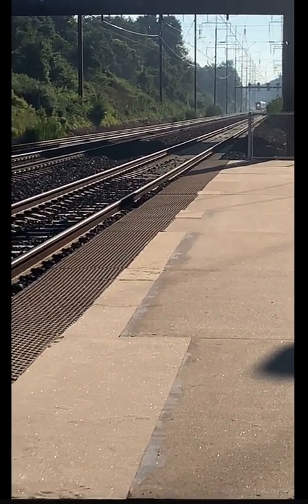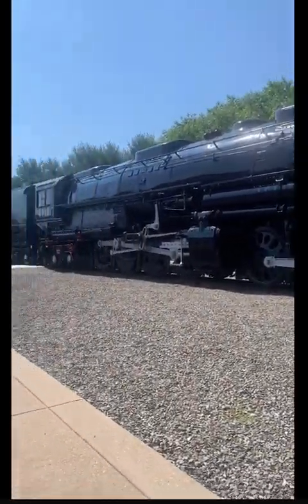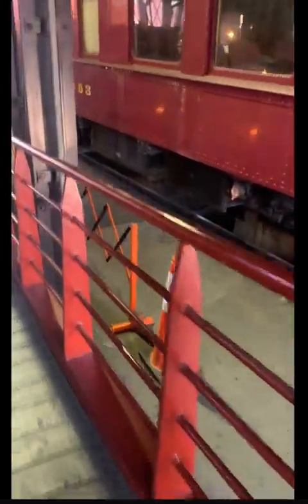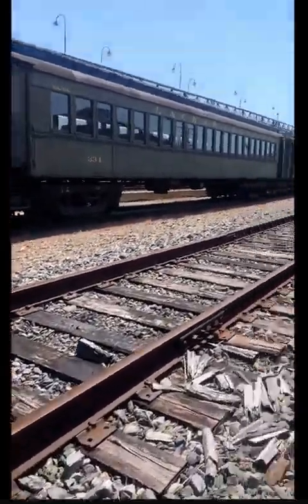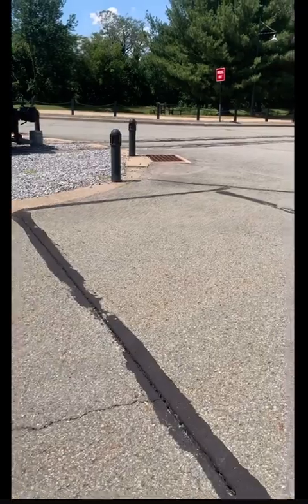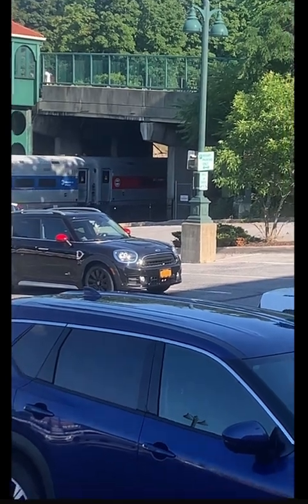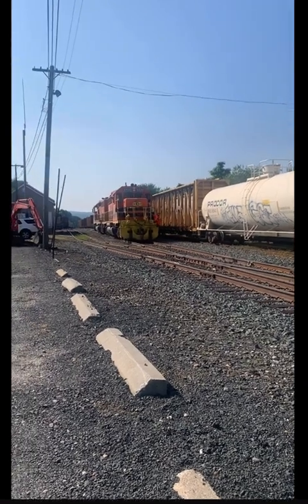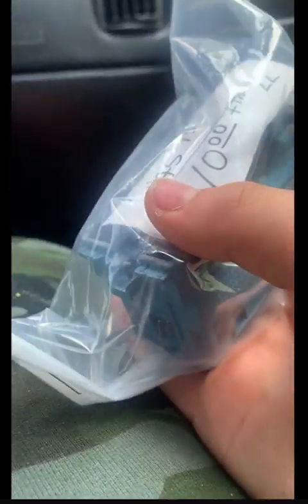￼ Trent’s crazy adventure: ￼ A trip up the east coast [￼ ￼Read description!]￼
This was is a three day trip all the way up to Massachusetts in this video you will see some northeast corridor train ￼steam town Pennsylvania￼ ￼a night train and more! ￼ Enjoyed the very long video￼￼. So sit back ￼￼relax and enjoy!